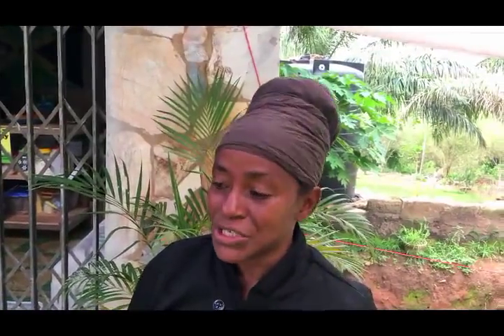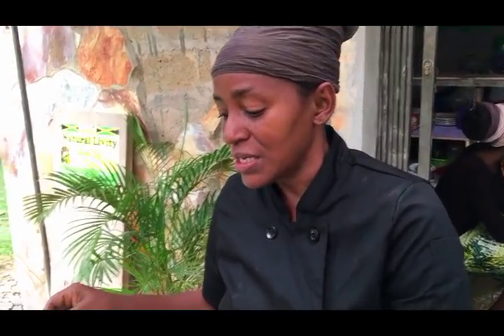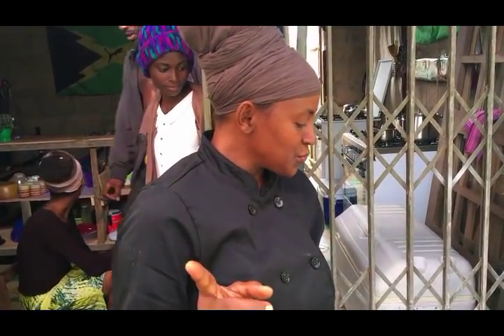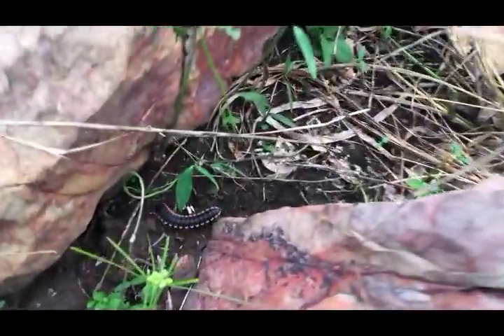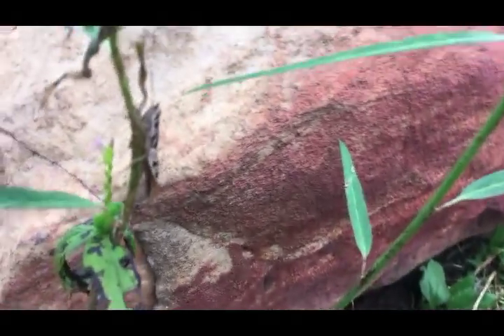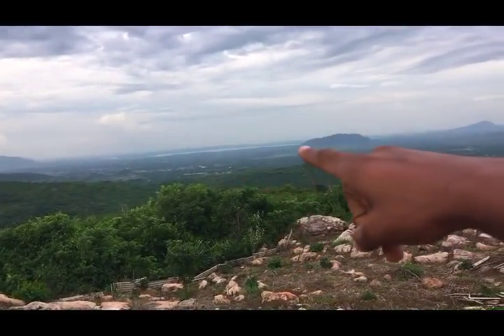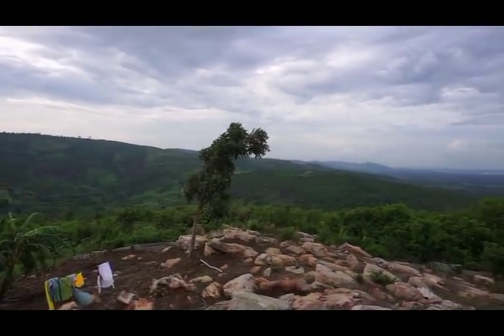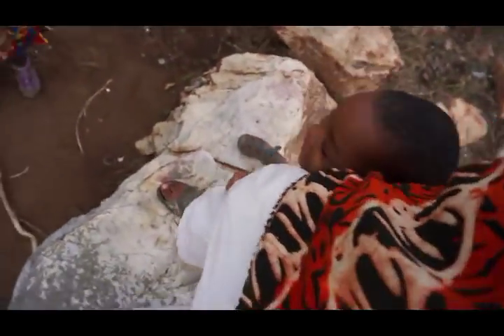AKUAPEM MOUNTAINS | Fun With Family | Ghana Living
A day out with the kids and my mother at the Akuapem Mountains. We enjoyed a day of good food, fresh air and family time. The Mountains run through the narrow belt of the ridges and hills in Ghana, western Africa. They extend in a southwest-northeast line for about 200 miles (320 km) from the Densu River mouth (near Accra) on the Atlantic coast to the boundary with Togo. Averaging 1,500 feet (460 m) in height, the hills continue eastward to the Niger River as the Togo Mountains in Togo and as the Atakora Mountains in Benin, and they contain isolated peaks near the Togo border.

OR

★Want to learn more about Love and Relationships?

★Get the 90 Day “Her Inner Journey” digital journal for women and girls here!

T W I T T E R: @Native Borne

I N S T A G R A M: @NativeBorne/@OfficialJohnChristian/ @SafiyyahFilms

C O N T A C T: ✉ Have a question or comment?

Wanna hear some inspirational music from John? Support by downloading his music here…